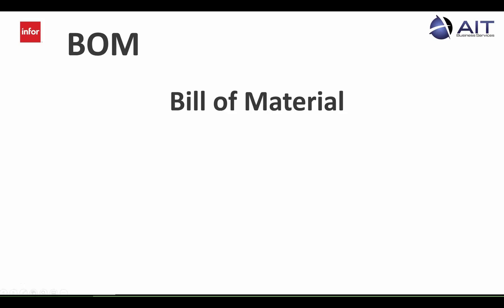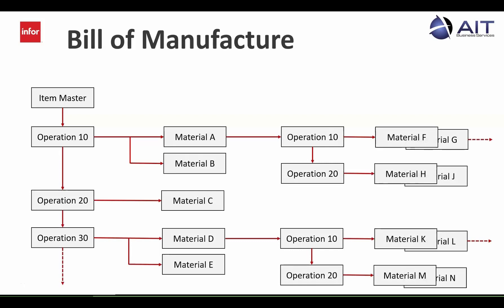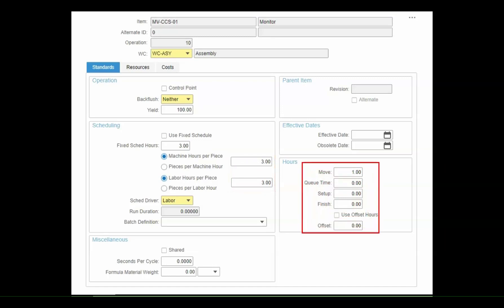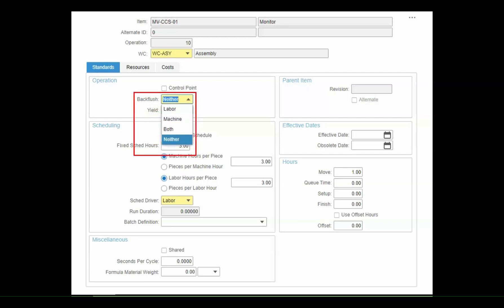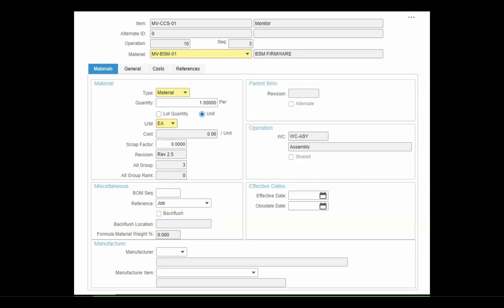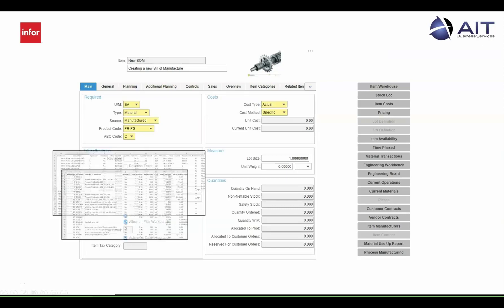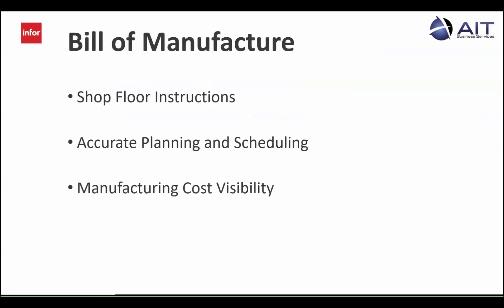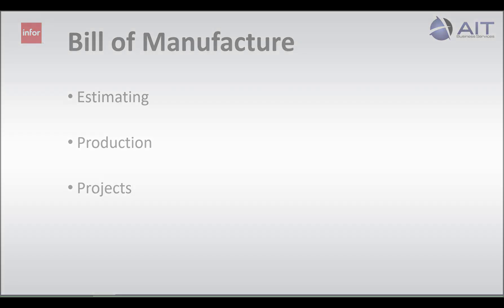Infor CloudSuite Industrial Bills of Manufacture Overview